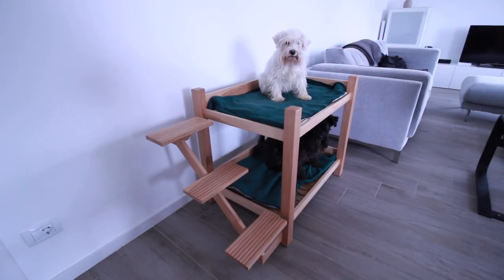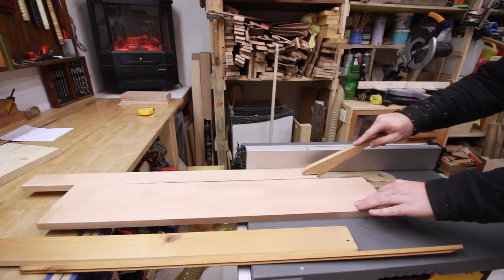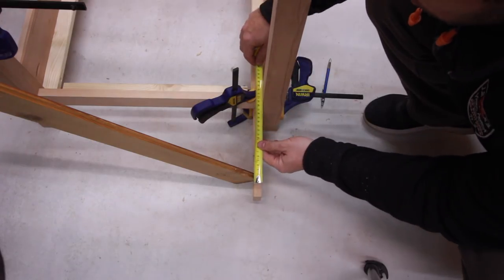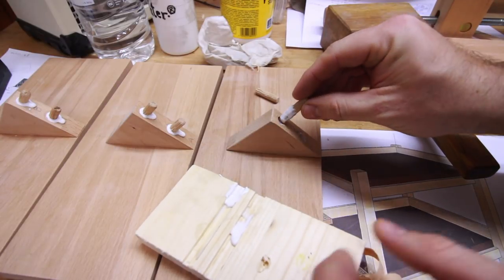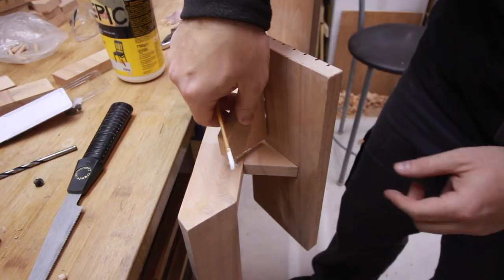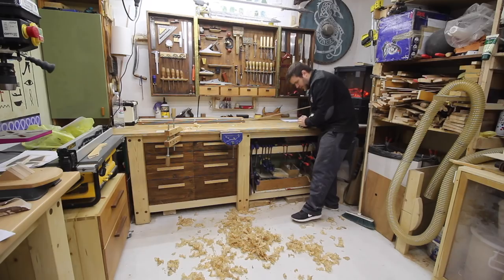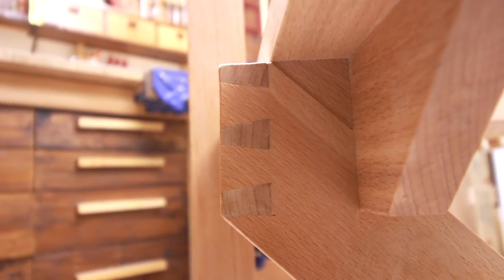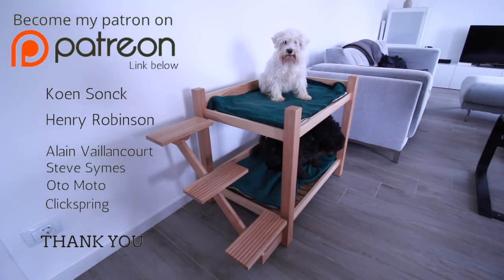Dog Bunk Bed with Floating Stairs - DIY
Kreg Jig
Kreg Screws

Excellent quality and very easy to use.